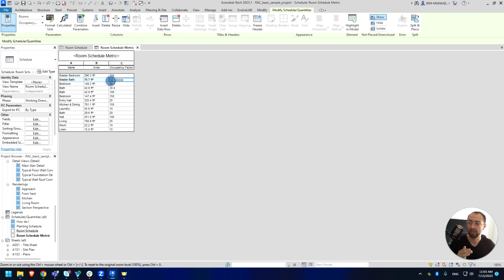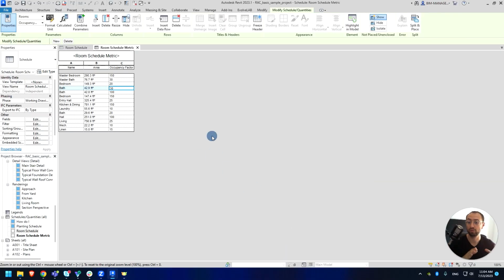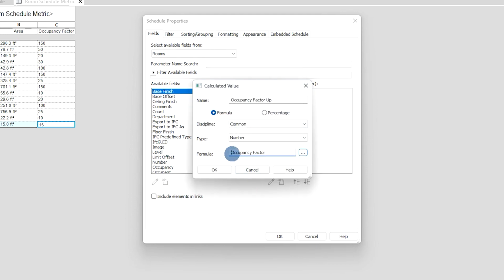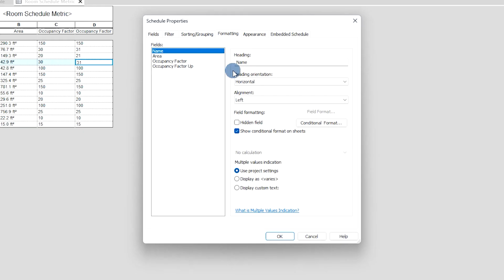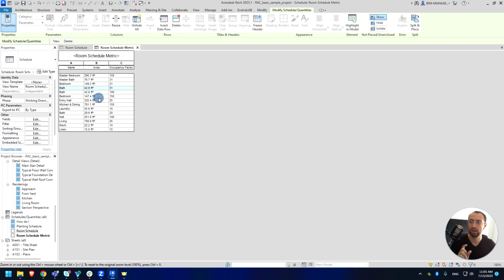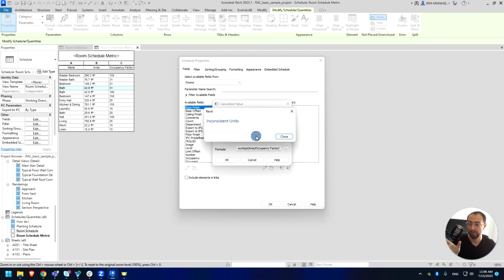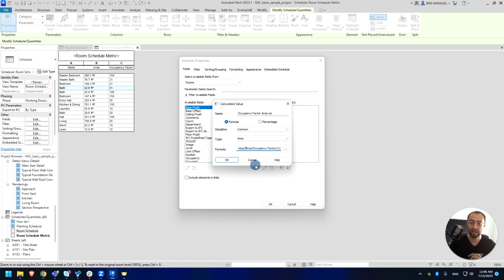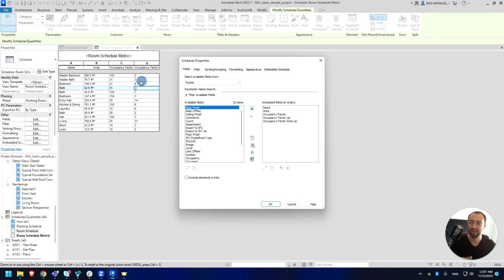How To Use Revit Formulas | Round Up - Round Down Revit Formulas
How To Use Revit Formulas? Master the Round Up - Round Down Revit Formulas with this tutorial.

Unlock the power of Revit formulas. Explore topics such as occupancy factors, occupancy load calculations, and resolving unit errors in Revit. Enhance your understanding of formula usage in Revit and gain valuable insights on optimizing your modeling process. Join us as we dive into the world of Revit formulas and empower your design workflow.

⏰ TIMESTAMPS ⏰
00:00 Introduction
00:21 Occupancy factor and occupancy load
01:36 Round up Revit formula
03:16  Solving Unit Revit error
04:51 Conclusion